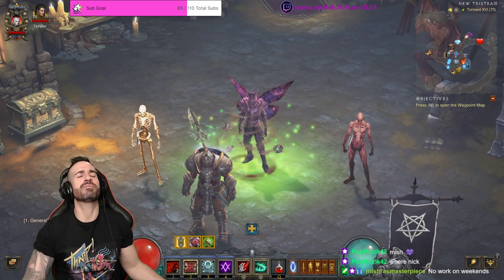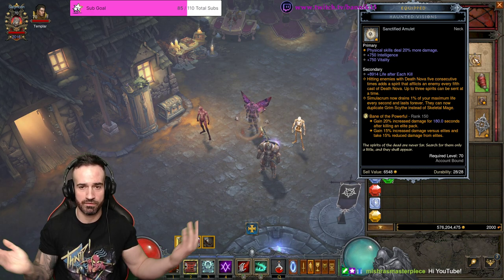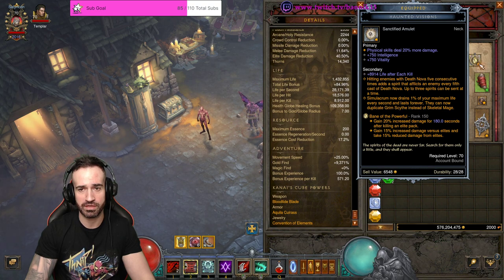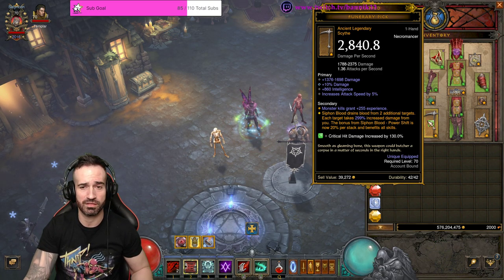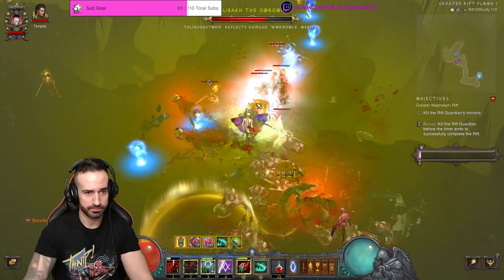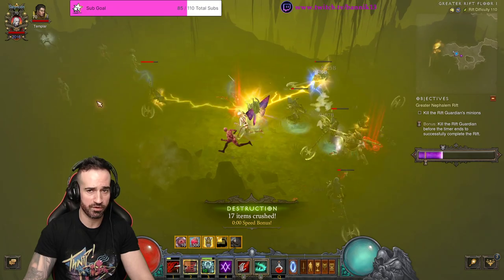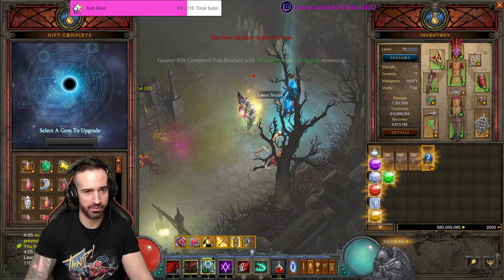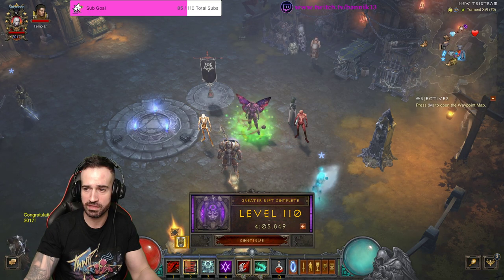Diablo 3 Necromancer Trag'oul Death/Blood Nova NEW Season 27 Build Guide And Gameplay!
Initial release date: May 15, 2012
Developer: Blizzard Entertainment
Series: Diablo
Genres: Action role-playing game, Hack and slash
Modes: Single-player video game, Multiplayer video game